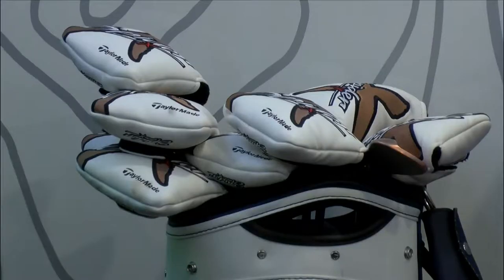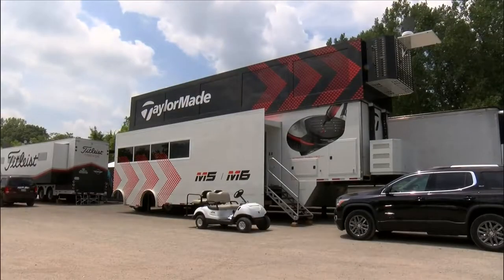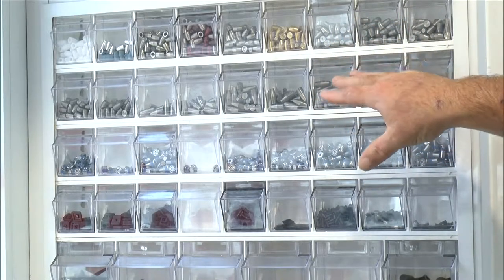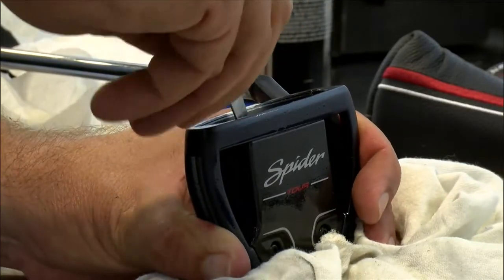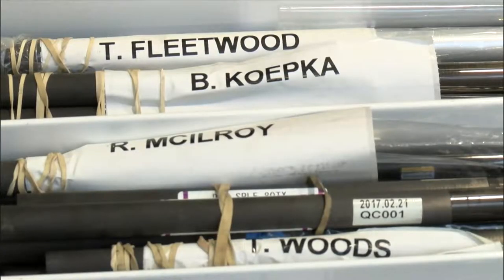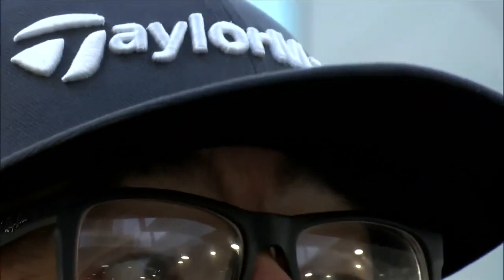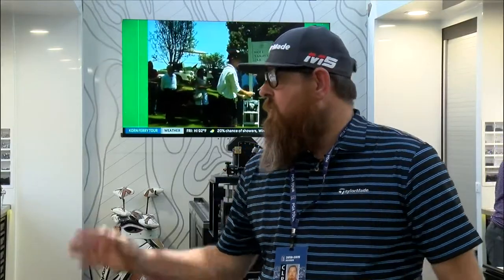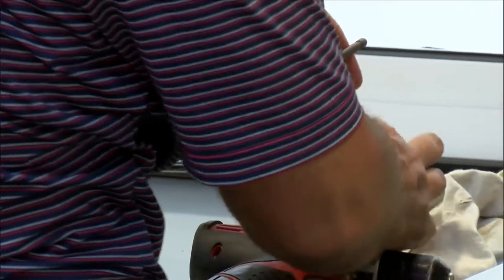Inside the TaylorMade tour van